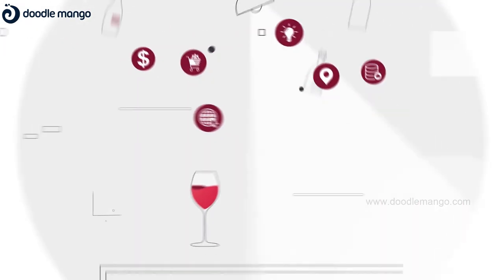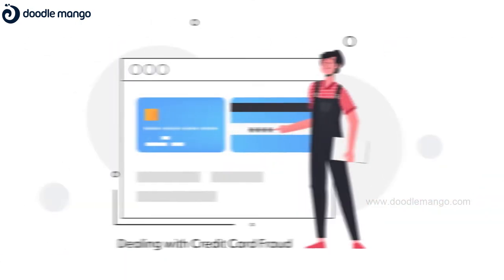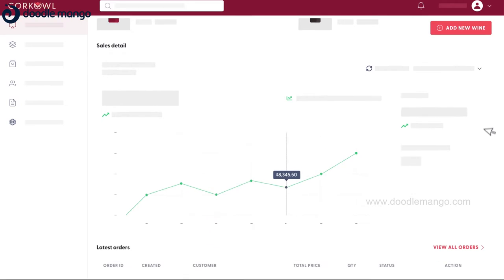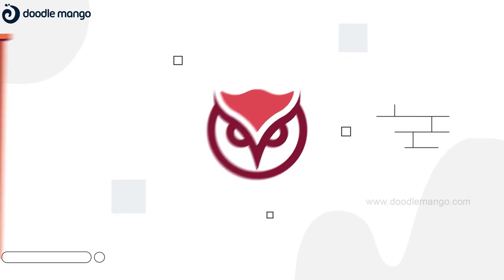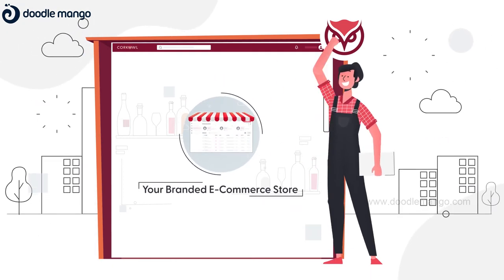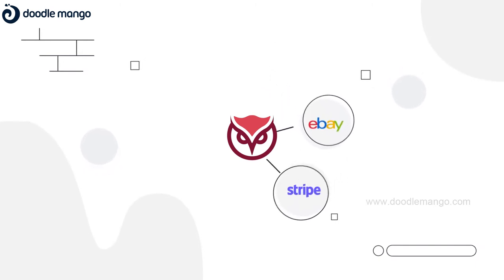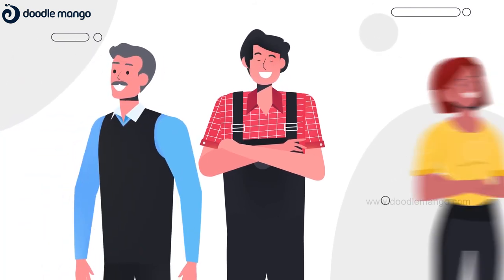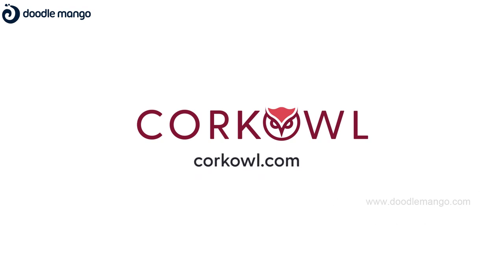2D Explainer Video | CorkOwl - Wine eCommerce | Doodle Mango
Wine is valued by how old it gets. But, wine retailing is valued by what new technology it adopts. Presenting the character animation video made by DoodleMango to explain one of such new technologies.